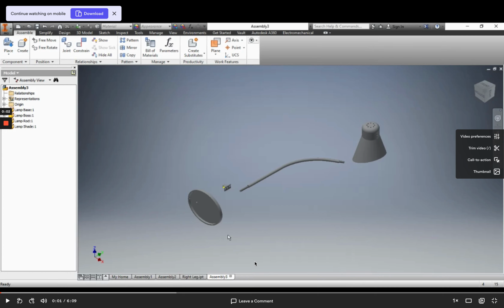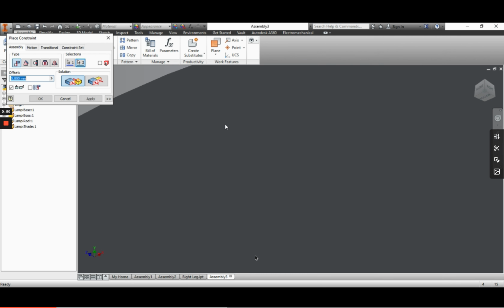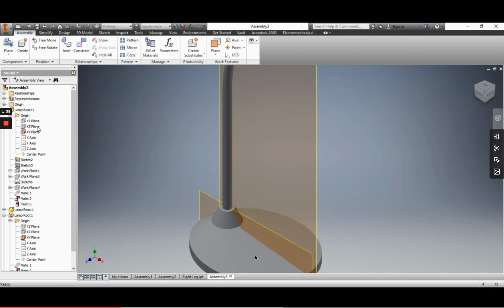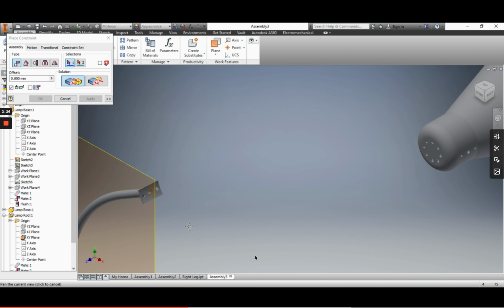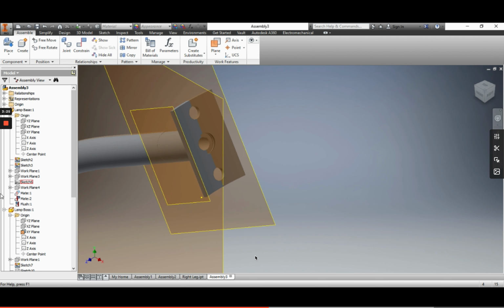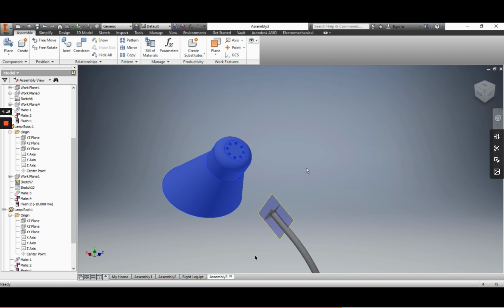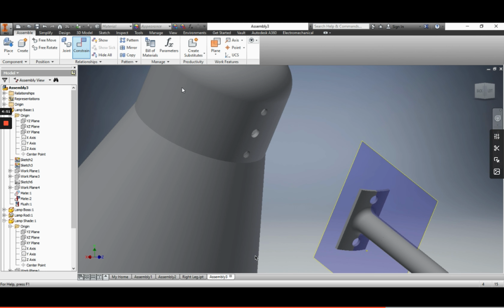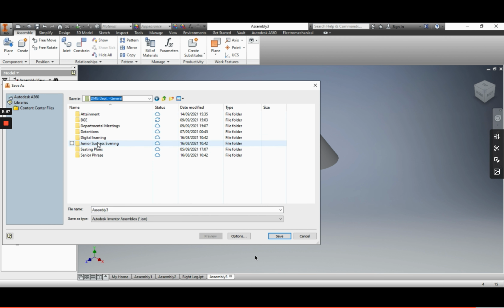HGC Inventor - Lamp Assembly